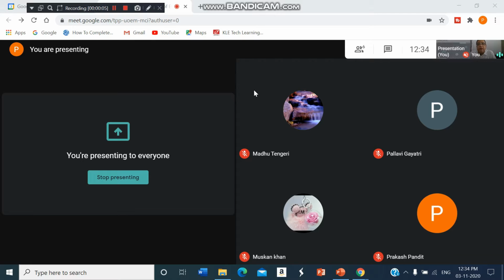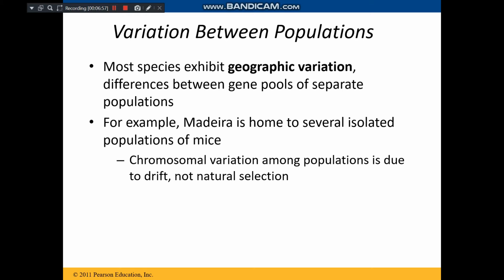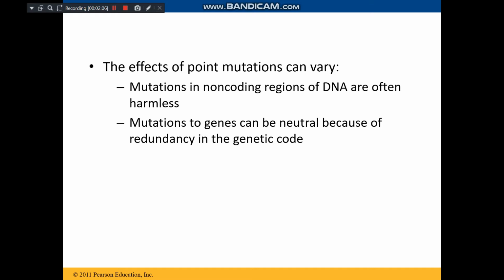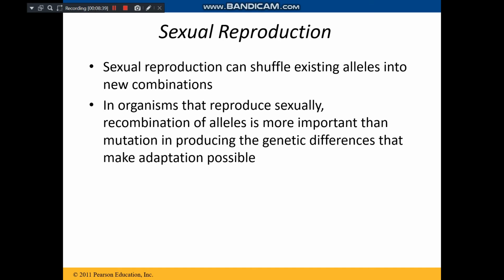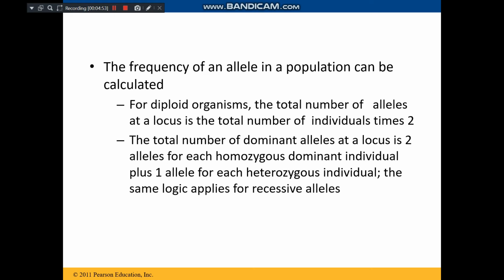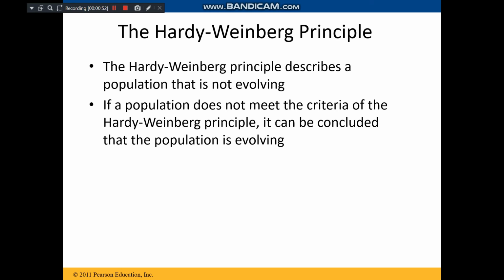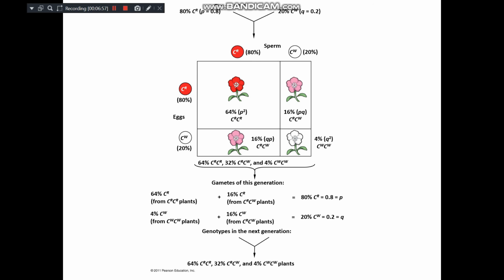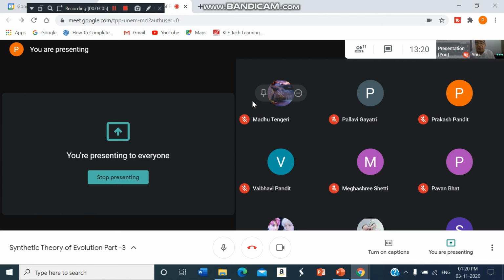Synthetic Theory of Evolution part 3 by Dr.Prakash R Pandit